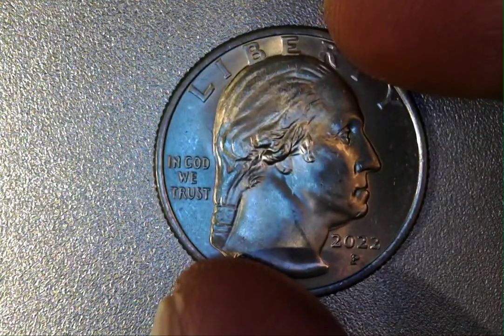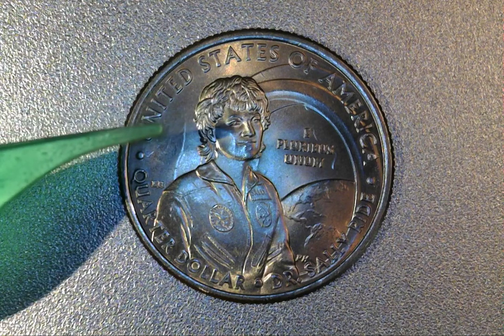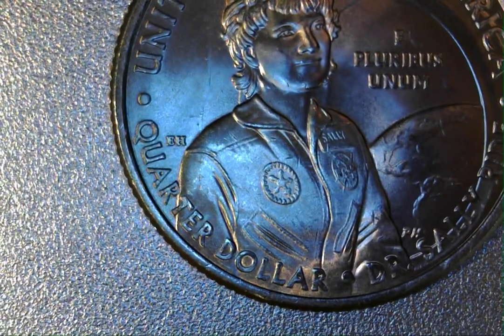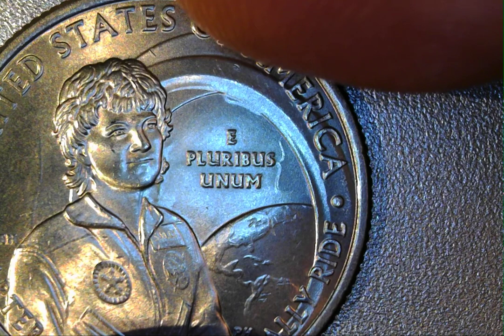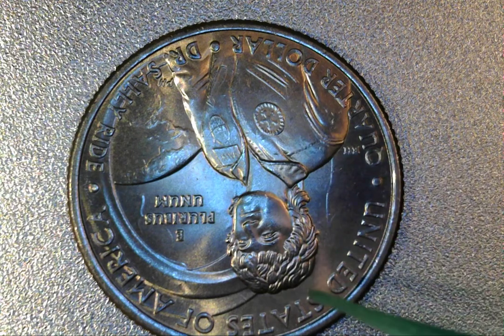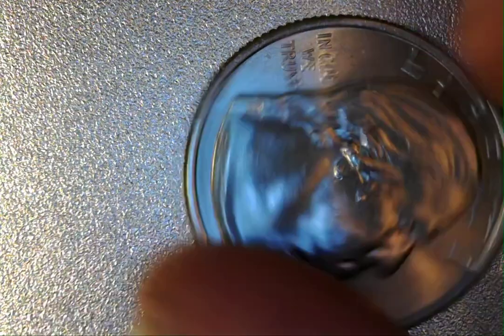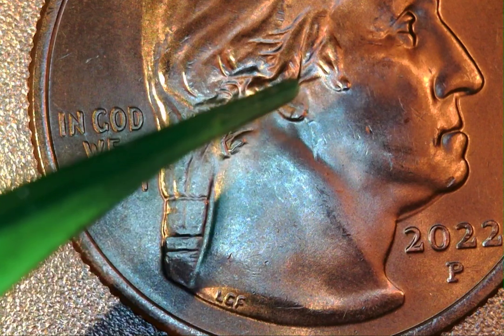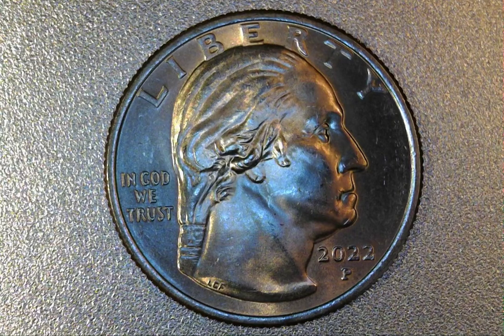FULL DIE CLASH! 2022-P DR. SALLY RIDE AMERICAN WOMEN QUARTERS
I could not get my makeshift pointer over the obverse part of what I believe to be a clash mark just off of and  continuing below the ear lobe. I seemed to have it over the scratch marks initially, I know what those are!